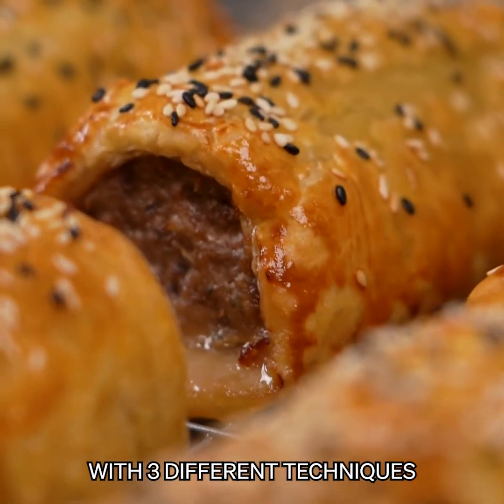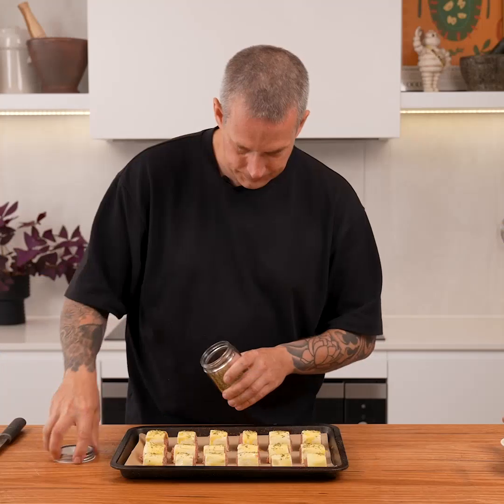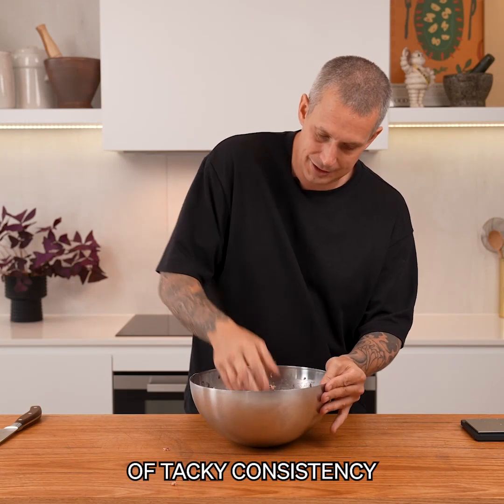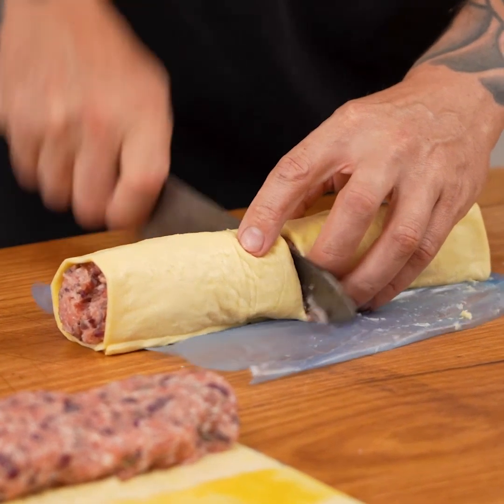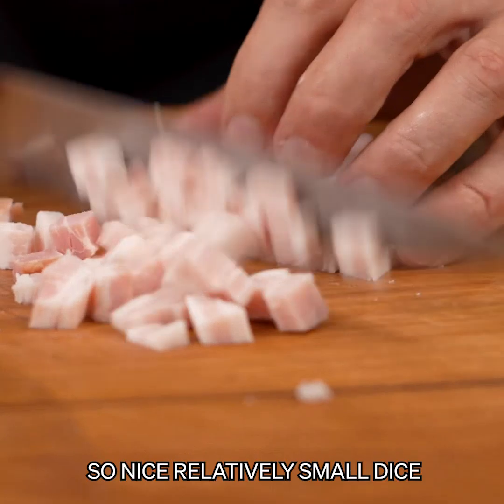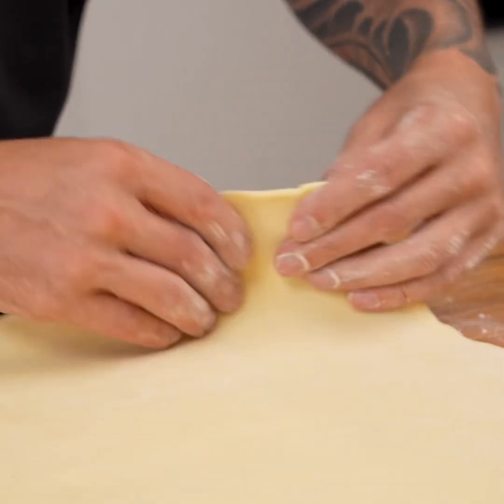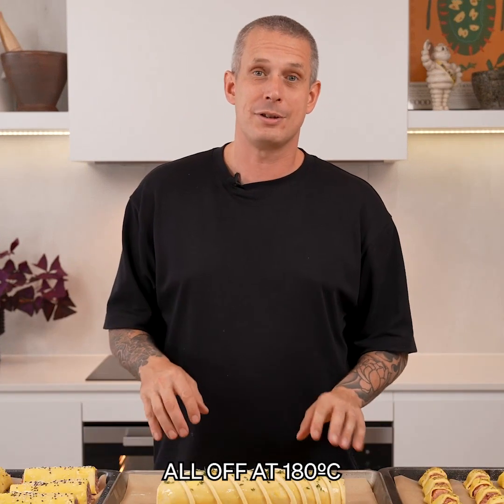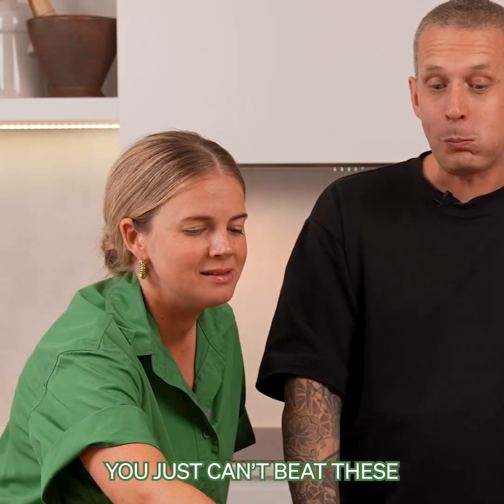Trying 3 Sausage Roll Recipes-Which One Will Be The Winner? try yourself & pls comment bellow#viral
here are three different sausage roll recipes for you to try:

Recipe 1: Classic Sausage Rolls

Ingredients:

    1 lb ground pork sausage
    1 sheet puff pastry, thawed
    1 egg, beaten

Directions:

    In a mixing bowl, combine the ground pork sausage, salt, and pepper.
    Roll out the puff pastry sheet on a floured surface, then cut it into 4-6 equal-sized rectangles.
    Place a spoonful of the sausage mixture onto the center of each pastry rectangle.
    Brush the edges of the pastry with the beaten egg and fold over to form a sausage roll.
    Press down the edges with a fork to seal.
    Place the sausage rolls on a baking sheet lined with parchment paper.
    Brush the tops of the sausage rolls with the remaining egg wash.
    Bake for 20-25 minutes or until the pastry is golden brown and the sausage is fully cooked.
    Serve hot with your favorite dipping sauce.

Recipe 2: Cheesy Sausage Rolls

Ingredients:

    1 lb ground pork sausage
    1 sheet puff pastry, thawed
    1 cup shredded cheddar cheese
    1 egg, beaten

Directions:

    In a mixing bowl, combine the ground pork sausage, salt, pepper, and shredded cheese.

Recipe 3: Spicy Sausage Rolls

Ingredients:

    1 lb ground pork sausage
    1 sheet puff pastry, thawed
    2 tbsp hot sauce
    1 egg, beaten

Directions:

    In a mixing bowl, combine the ground pork sausage, hot sauce, salt, and pepper.